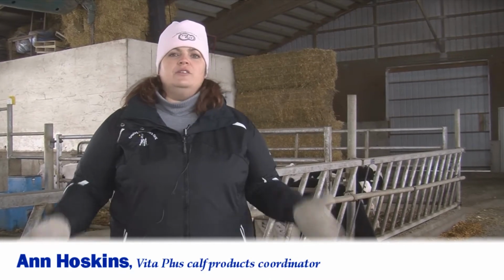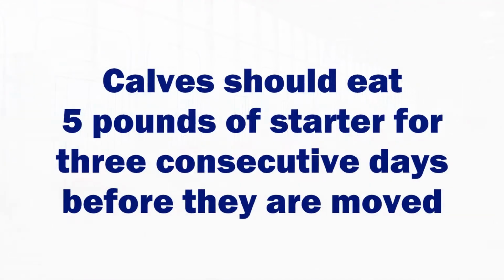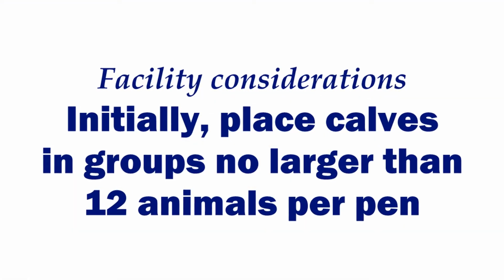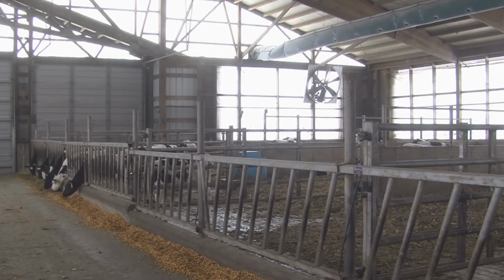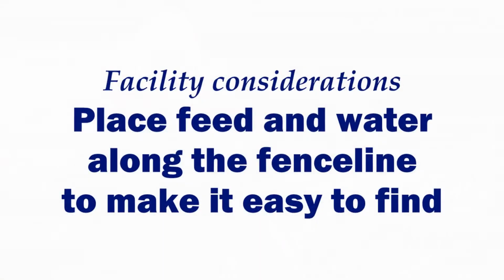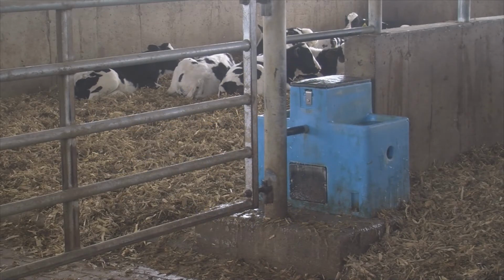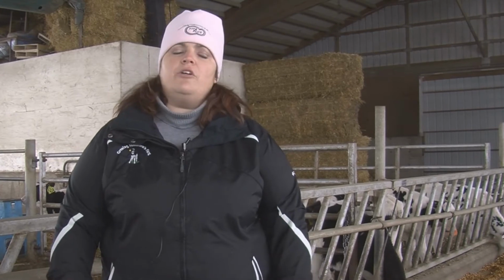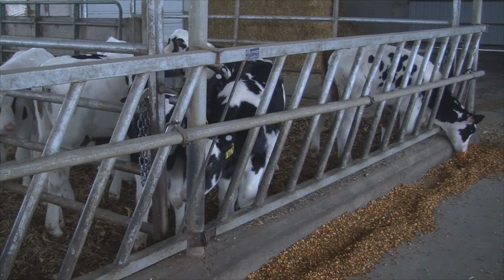Vita Plus Starting Strong: Calf Chat with Ann (February 2016)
In this edition of Calf Chat, Ann Hoskins, Vita Plus calf product coordinator, walks us through the steps of successfully transitioning calves from individual hutches or pens to group housing.  Limiting the number of stressors calves face at any given time is key.  for more calf care tips.